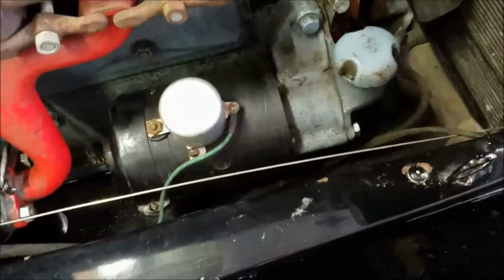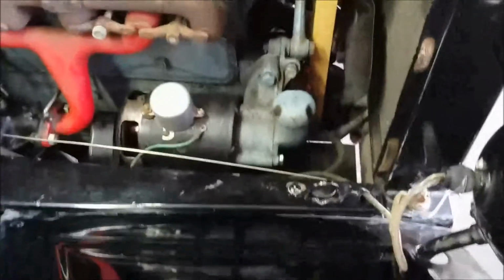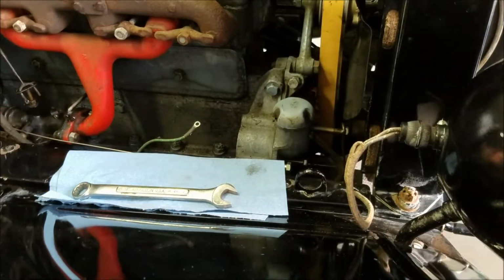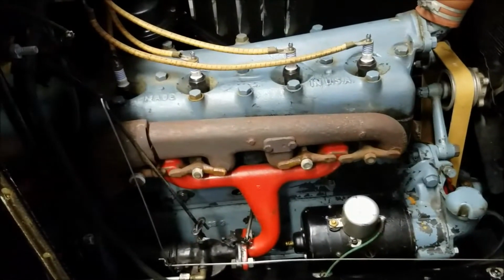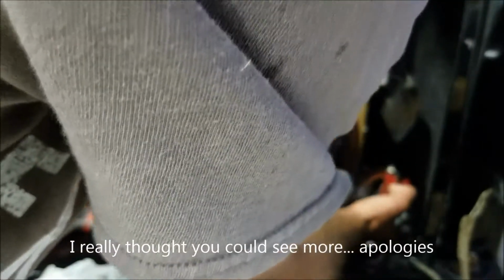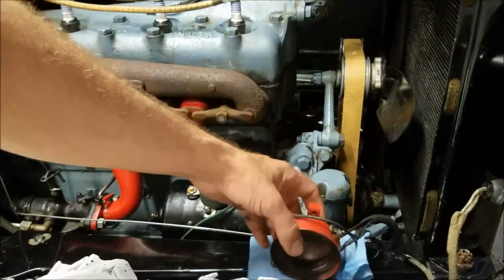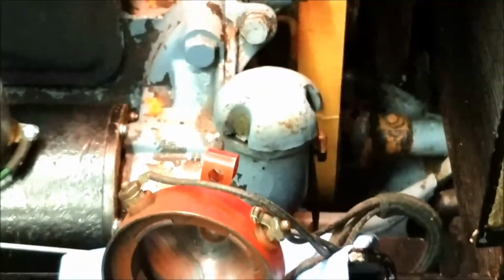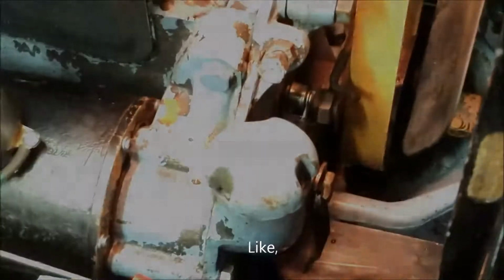"New" Model T with Charging problems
We picked up a new model T.  ok so this one is over 90 years old, so it’s not really new…  Just new to us.  This unit had been sitting for 22+ years without being run.  Only a couple of nights to get it running, now it’s time to dial-in the performance so we can reach 35-40 MPH!  Twice the fun at half the speed, right?

A quick walk around of the 1925 Roadster along with a quick diagnosis of why the charging system isn’t working.  I sanded the armature but then found what appears to be a crack which I know I can’t polish out.  Took the generator out and send it off to the experts to repair.  $300 later and now it’s charging like it should.

Next project is to try to understand how the Timer works on a Model T.  our “old” 1925 model T was converted to a distributer way before we got it, so I haven’t had experience with coil boxes, buzz coils, or timers up to this point.  If you have any good sources of instruction on these things, please drop a note down in the comments.